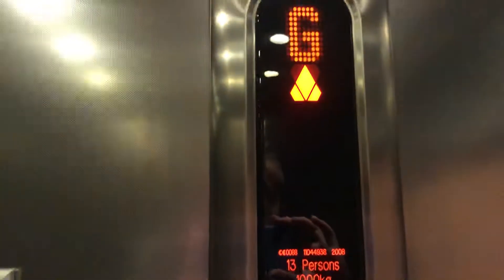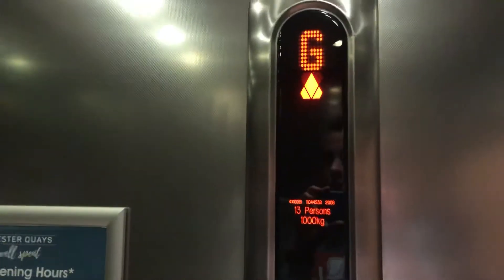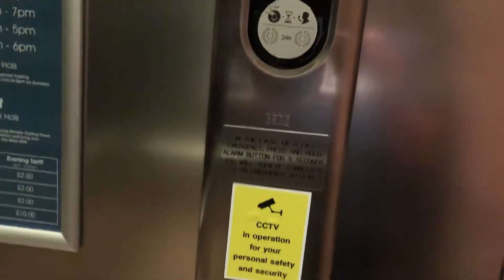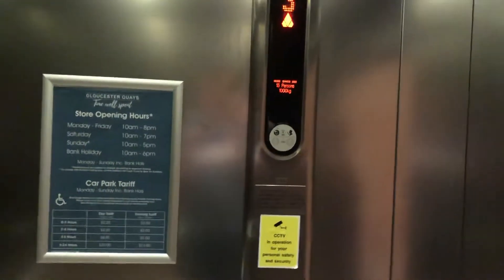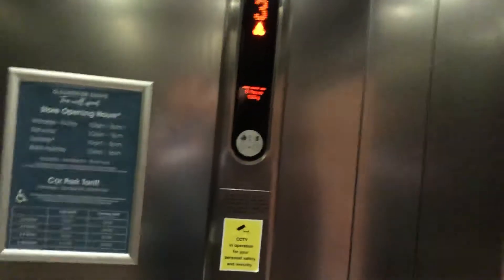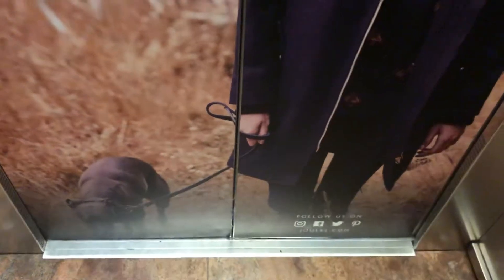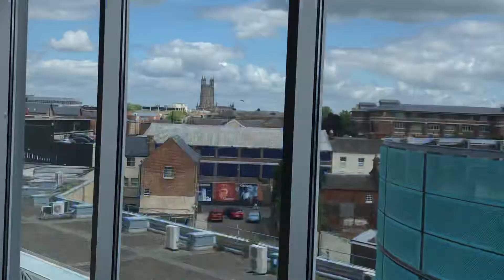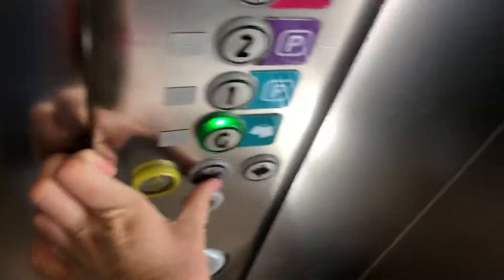Kone Ecodisc Lifts @ Gloucester Quays Village Outlet Shopping Centre